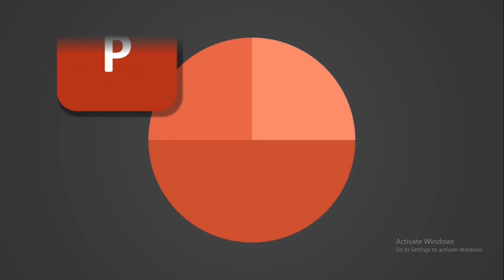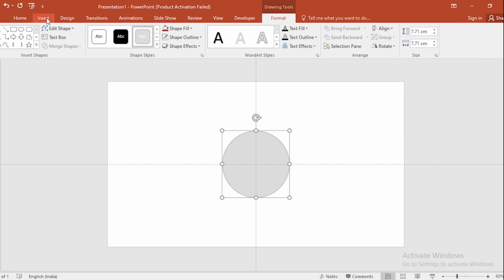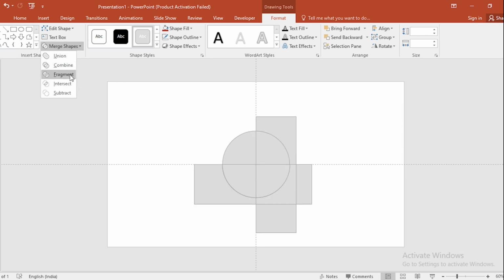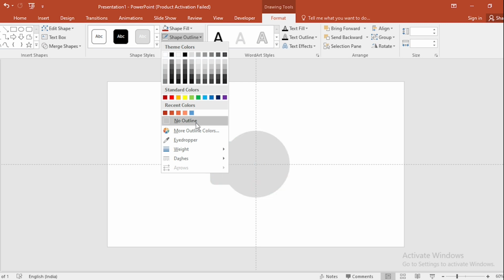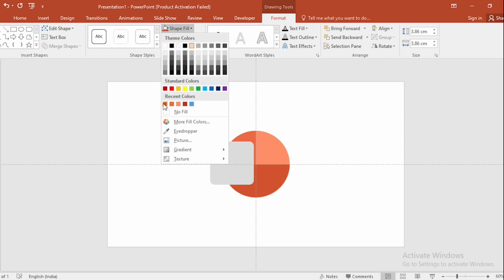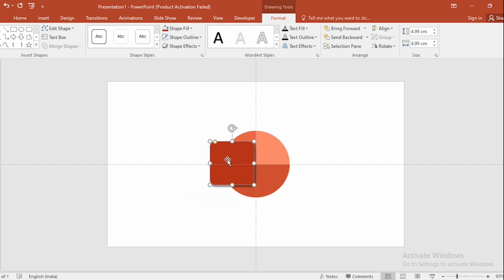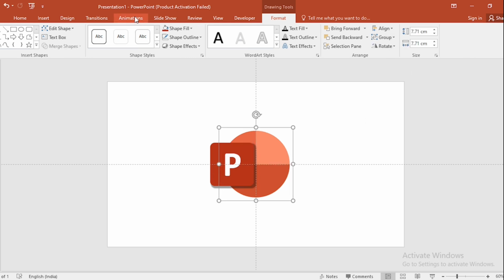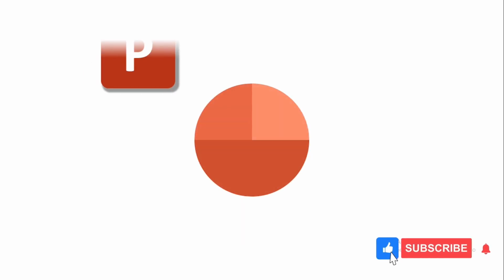Stop Making Boring Logos! ❌ Create This Pro Animation in 1 Minutes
Learn how to create a professional animated logo in PowerPoint with this step-by-step tutorial! Whether you're a beginner or looking to improve your presentation skills, this video shows you exactly how to design and animate a logo that stands out.

In this video, you will learn:
How to use Merge Shapes to create custom logo designs.
How to apply professional PowerPoint animation effects.
Tips for making your PPT presentation look high-end and cinematic.